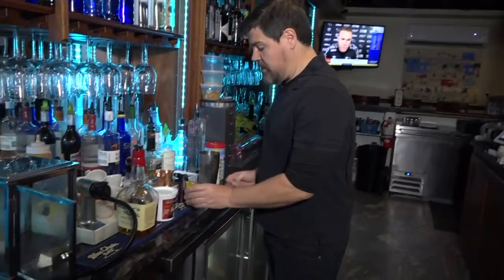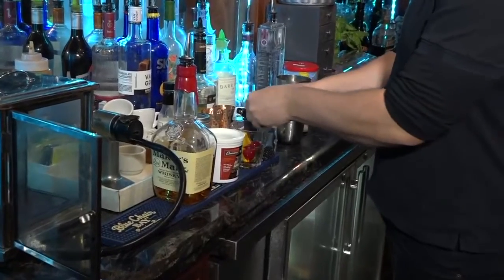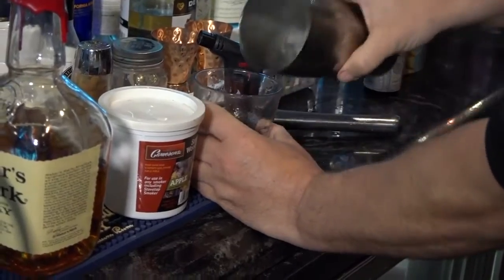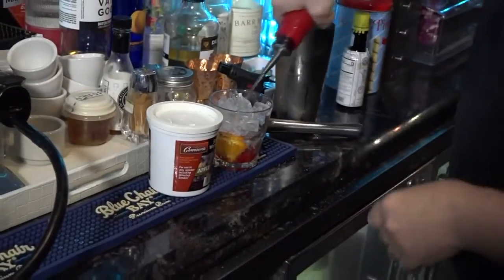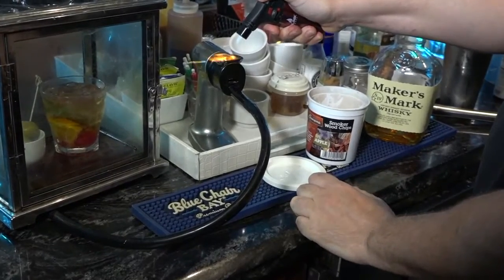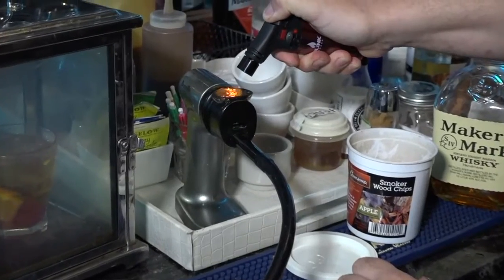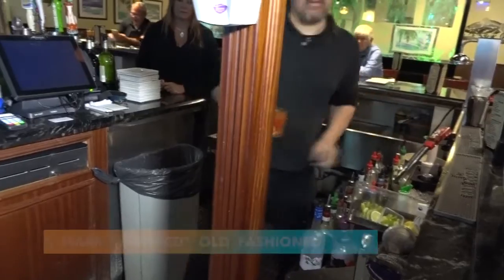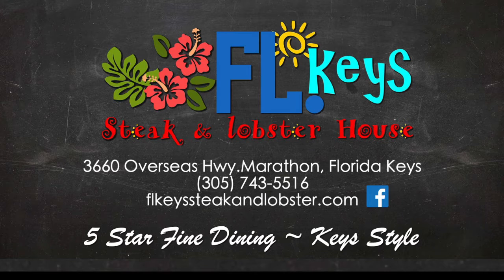Making a Maker's Mark "Smoked" Old Fashioned with Luke at FL Keys Steak & Lobster House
Steaks from a stone grill & lobster tails are the specialties of this casual, nautical eatery & bar.

TV88 videos are posted on this You Tube channel, on Facebook at The Marathon Cinema, and on other social media pages owned by those who are featured here.

Learn more about Marathon, Florida and The Florida Keys, by going